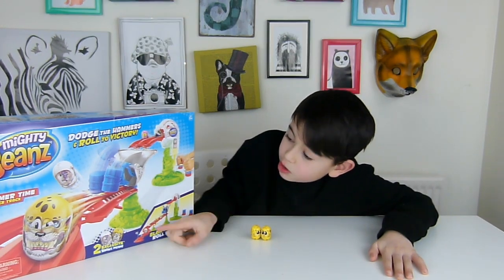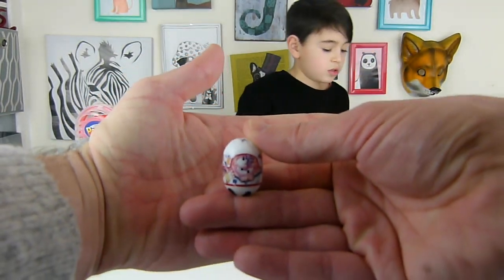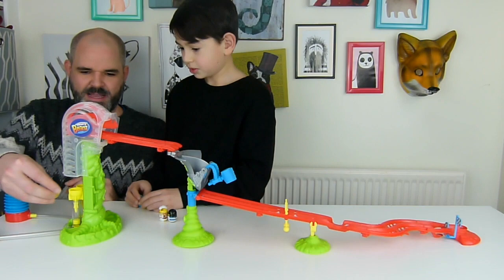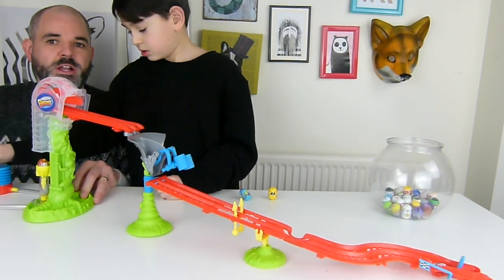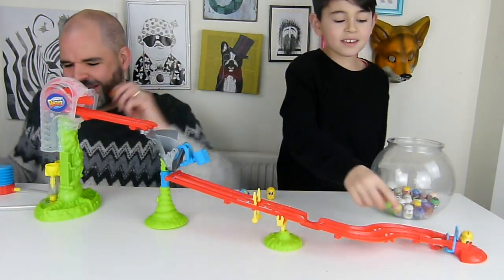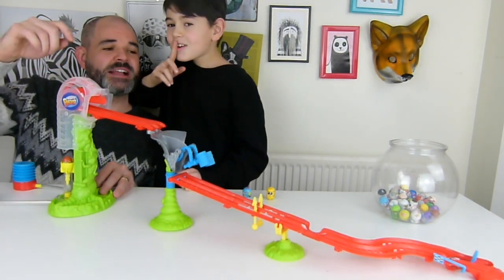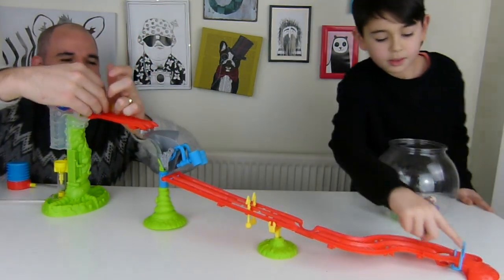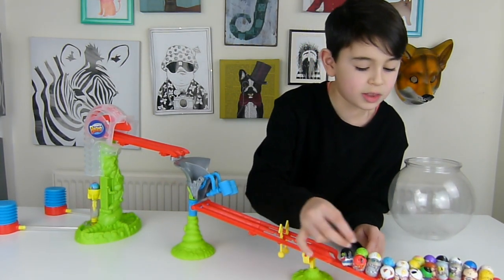SQUIRREL STAMPEDE SENT ME HIS ULTRA RARE MIGHTY BEAN - Mighty Beanz Slammer Time Race Track Battle!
Dad vs Kid - Squirrel Stampede vs Toy Review Toys in a Battle Royale with the Mighty Beanz Slammer Time Race Track! Our friends Landry, Berry, Big Grey Squirrel, and Dan sent us a very special package with the ULTRA RARE SQUIRREL STAMPEDE MIGHTY BEAN! After opening the beanz, we unbox the SLAMMER TIME RACE TRACK and Amigo Dad and Amigo James have a battle royale with Toy Review Toys and Squirrel Stampede!!! Who will be the CHAMPION?